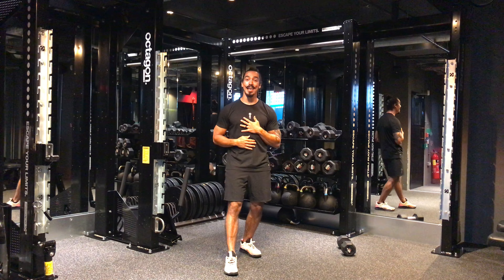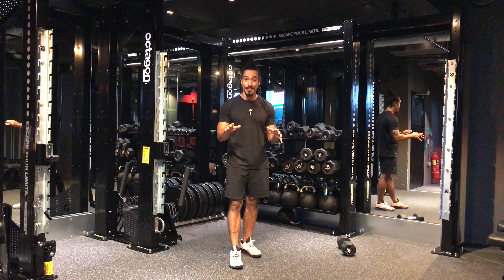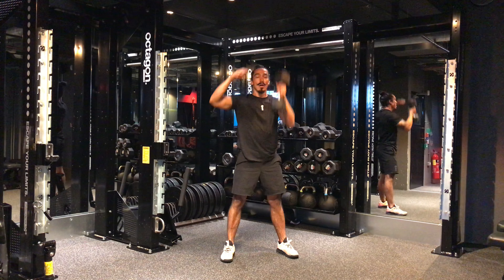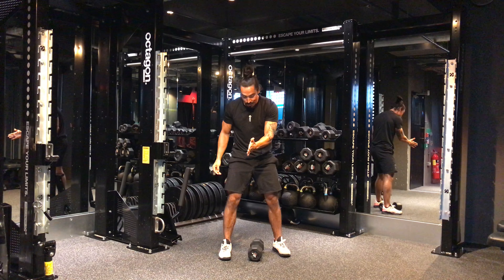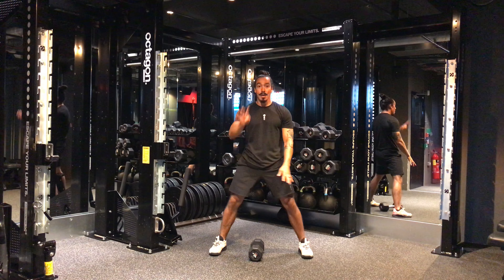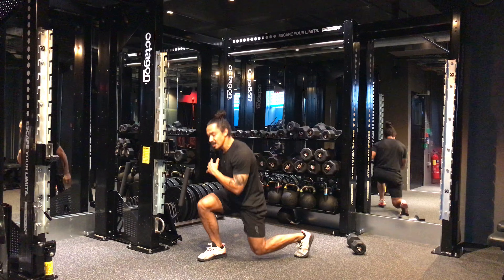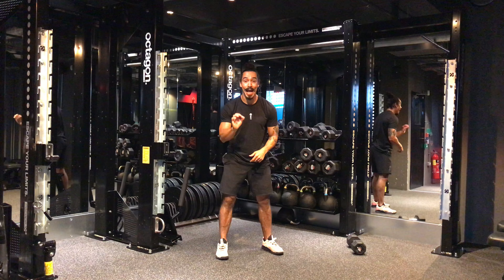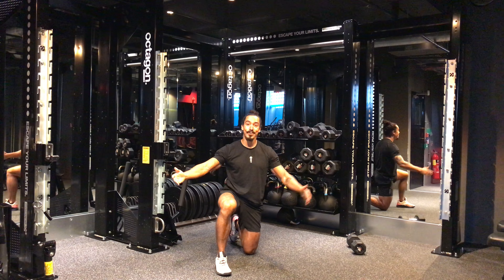Dumbell Workout With Coach Gus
Beginner/1 DB

Buy in: 50 Jumping Lunges
4 Rounds
10 DB Snatch
10 DB Thrusters
30 Jump Over DB
Cash Out: 50 Sit Ups